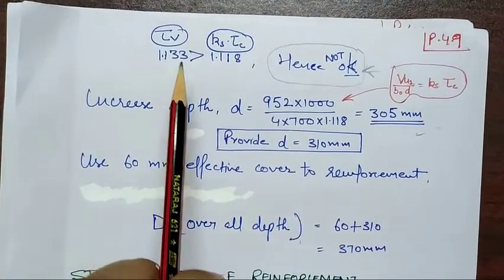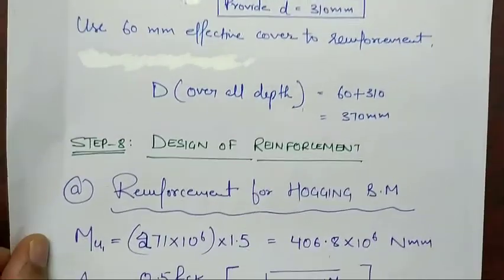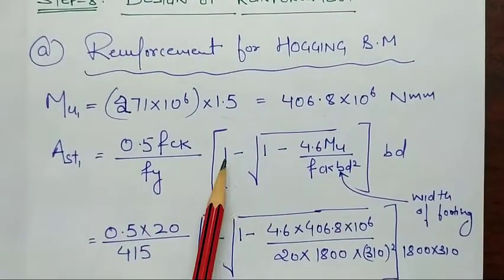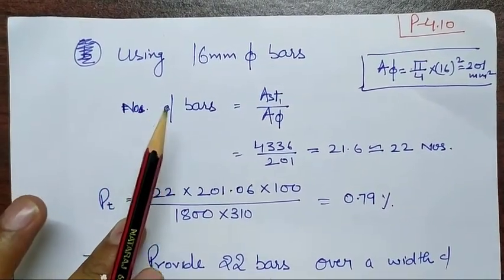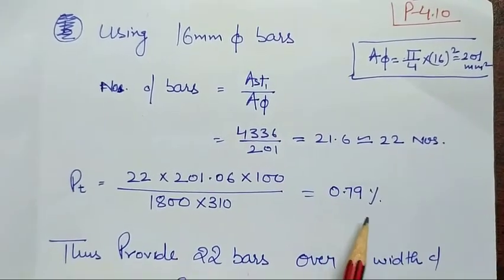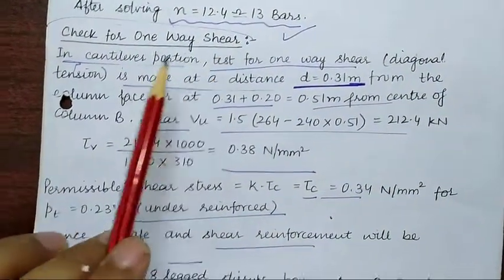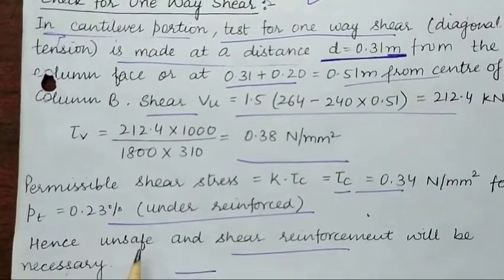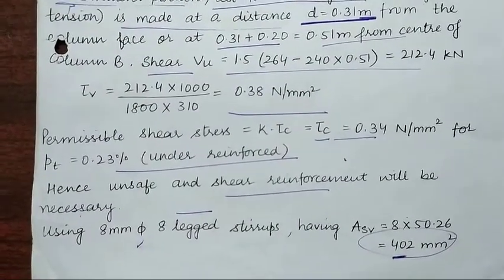Lecture 4 - Design of Combined Footing (Part-II)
BTCE-601 (Design of Concrete Structures-II)